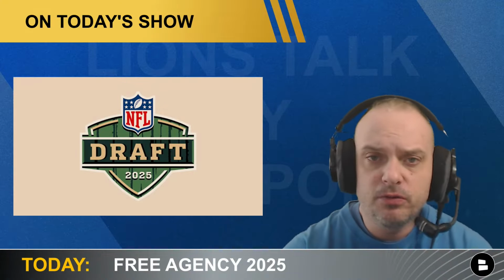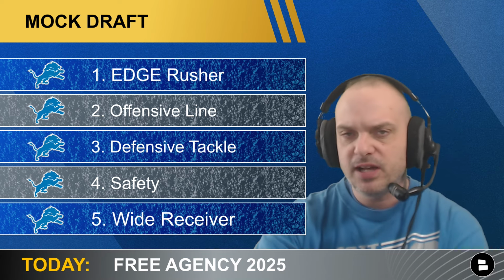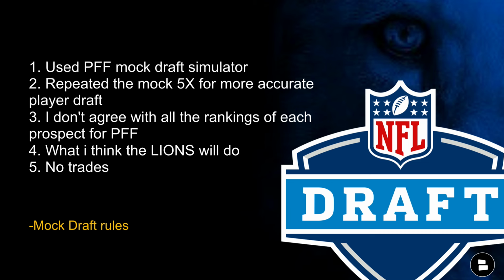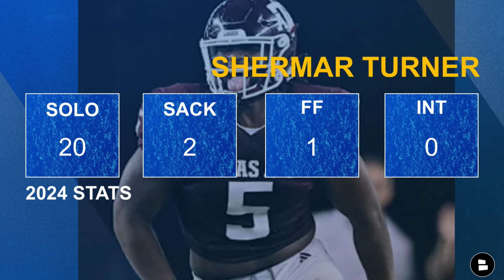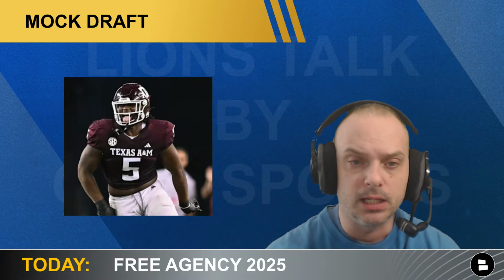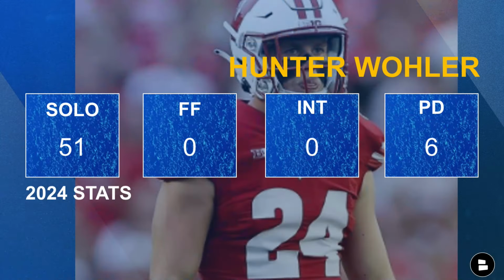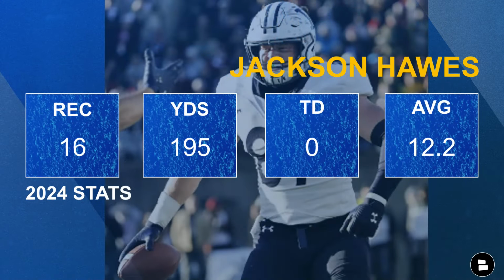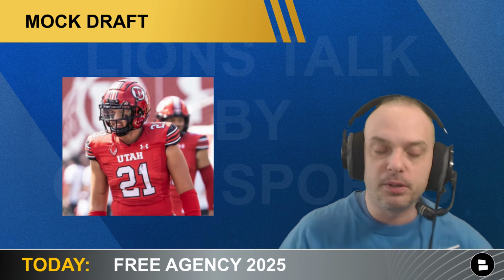NFL Mock Draft: Detroit Lions 7-Round Mock Draft With For 2025 NFL Draft Ft. Grey Zabel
The Detroit Lion's 2025 NFL draft targets have been rumored to be players such as Jack Sawyer, Grey Zabel, and Pat Bryant. The NFL Draft is one way away, and we could be making trades, but in this 2025 NFL mock draft, no trades will occur. Lions Talk by Chat Sports does his first Detroit Lions 7-round draft. In this mock draft, the Detroit Lions make a 2025 NFL Draft without trades.

We are the best YouTube Channel for Lions news and rumors

With the Detroit Lions staying at 28, I sent the Lions Grey Zabel looks to be the pick. The Ohio player is a physical defensive edge rusherwho can help Lions' defense.  With the 60th pick, the Detroit Lions could look to draft DT Deone Walkerto help the Lions' defensive line.

Lions' draft targets include WR Pat Bryant to get the big physical WR who can be the Lions to have a deadly WR core. Jared Goff needs the offensive line to protect him and could draft an DT like Shermar Turner from Texas.

Check out the complete list of Lions team needs below and in the latest edition of Lions Talk by Chat Sports

1. EDGE Rusher
2. Cornerback
3. Linebacker
4. Defensive Tackle
5. Wide Receiver

Questions for this video
1. Should the Lions go defense in round 1? (“Y” for yes, “N” for no)
2. Should the Lions double up on the defensive line in the draft? (“Y” for yes, “N” for no)
3. Should the Lions draft a WR? (“Y” for yes, “N” for no)
4. Grade the mock draft! (A, B, C, D, or F)

Lions Mock Draft
RD1, Pick. 28 Grey Zabel, OL, NDSC
RD2, Pick. 60 Jack Sawyer, Edge, Ohio State
RD3, Pick. 101 Shermar Turner, DT, Texas A&M
RD4, Pick. 132 Pat Bryant, WR, Illinois
RD5, Pick. 198 Hunter Wohler, S, Wisconsin
RD7, Pick. 230 Jackson Hawes, TE, Georgia Tech
RD7, Pick. 246 Karene Reid, LB, Utah

Home for Detroit Lions news & rumors, free agency, NFL Draft, and Roster discussion, Detroit Lions Talk with MicroMike is a channel dedicated to all things Detroit sports. We’re bringing you a factual, in-depth analysis of your Detroit Lions.

Mike Kimber is a Detroit Lions content creator who brings factual & statistical analysis, going against legacy mainstream media. I’m looking to bring a non-biased view to OnePride nation. Part of Lions Nation Unite, where we talk about all sports endlessly.

MicroMike is on social media too:
  / micro.mike.161
  / micromike85

Want more NFL news & rumors? Check out Chat Sports:    / chatsportstv